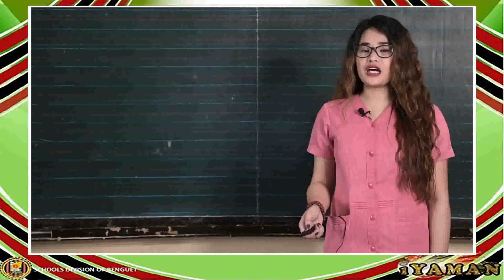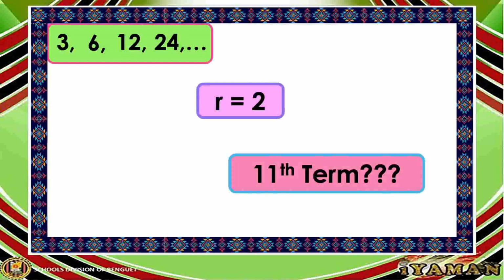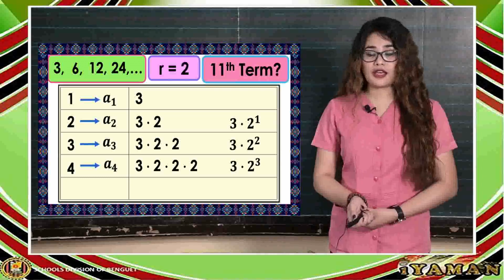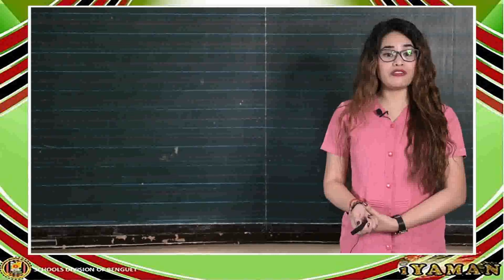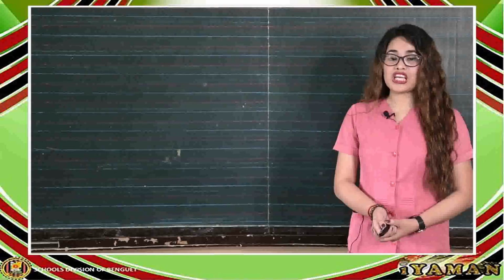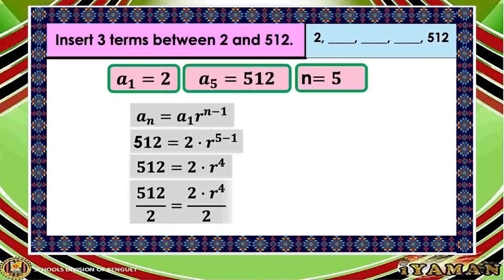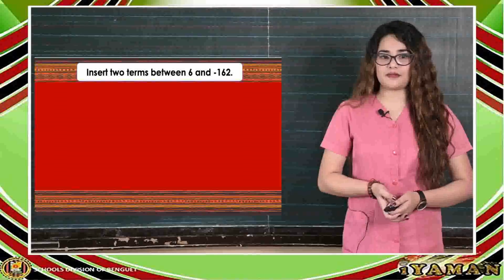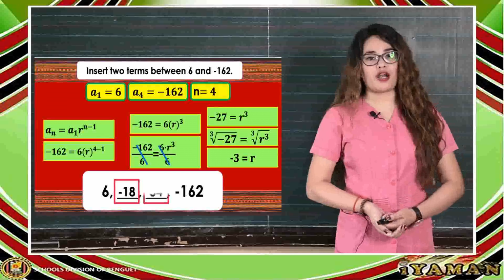Qtr1 Week5: Math10-Geometric Means and Nth Term of Geometric Sequence by Teacher Robina Amos